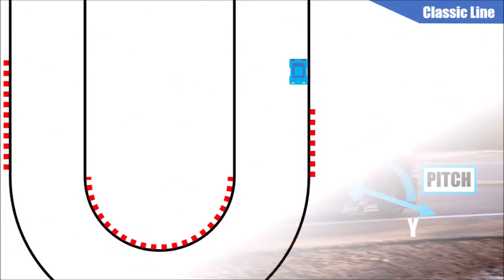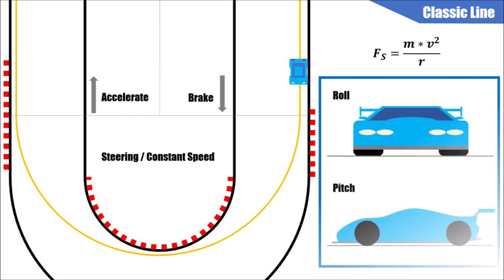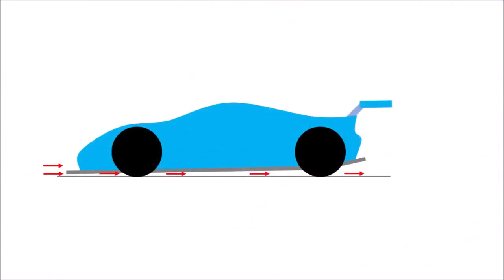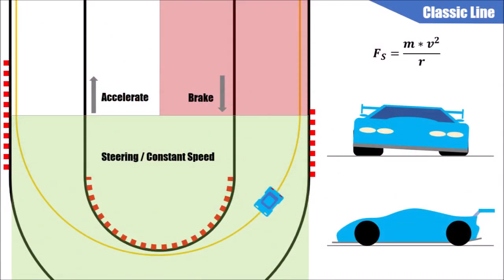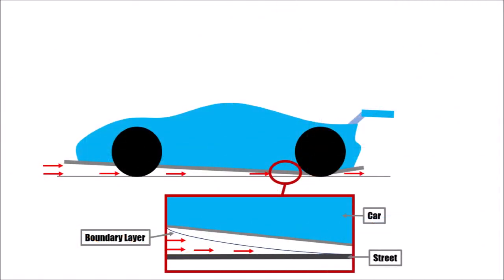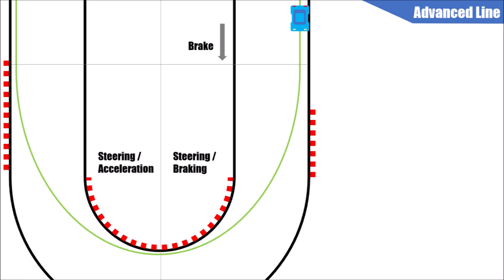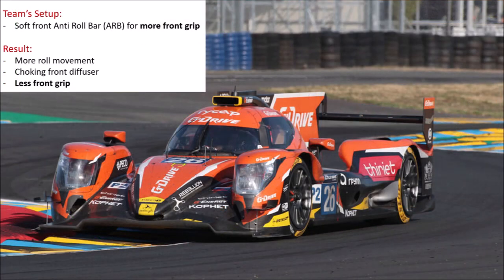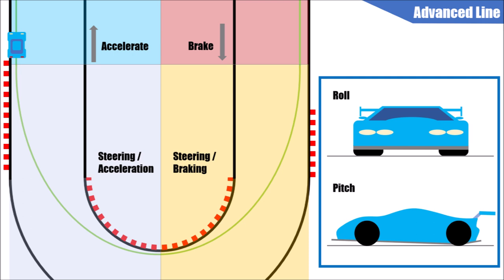Body Roll vs Aerodynamics - EXPLAINED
Let's have a closer look at body movement in a corner and its effect on aerodynamics.

Let's look at
-different lines through a corner
-aerodynamics in different stages of the turn
-how teams and manufacturers make use of these effects and improve performance

Let me know what other topics you are interested in in the comments below!